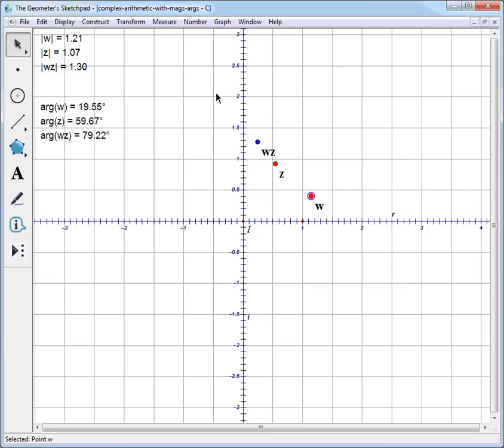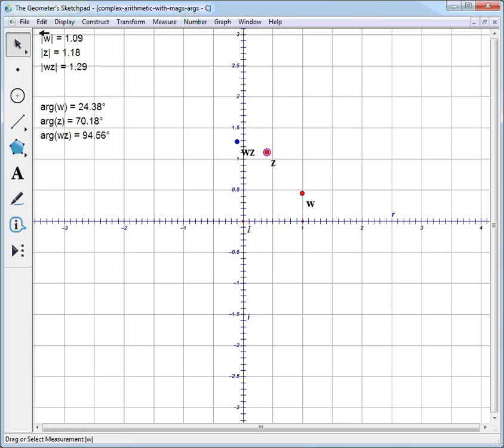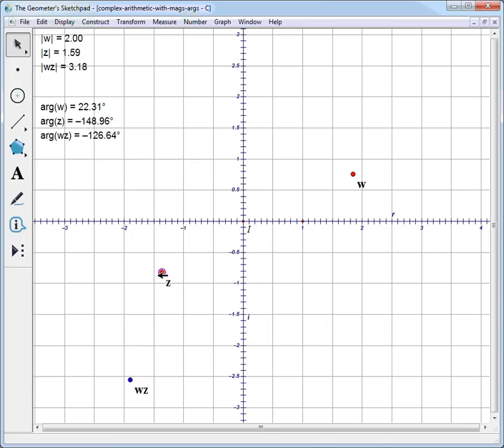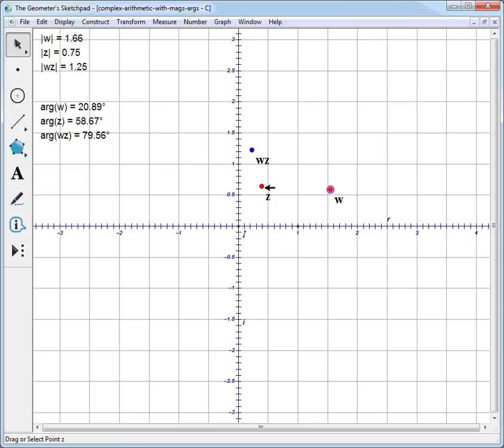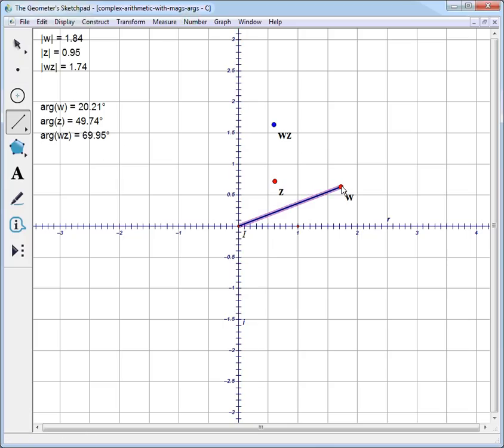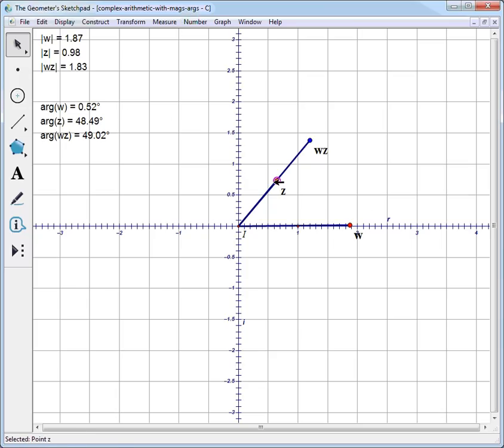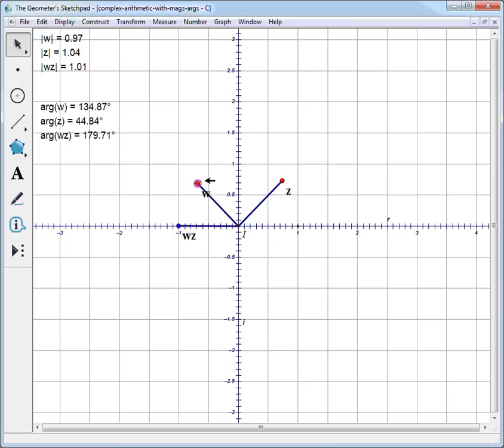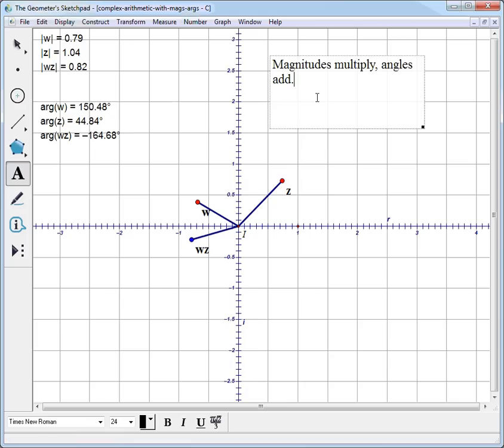complex multiplication recap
Recap of a geometer's sketchpad investigation about the geometry of multiplying complex numbers.